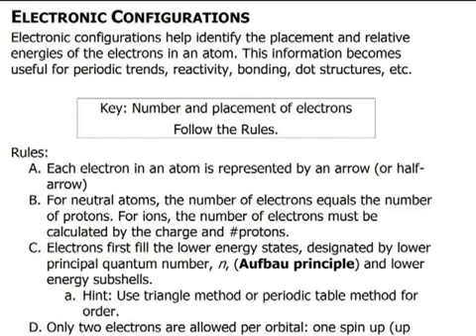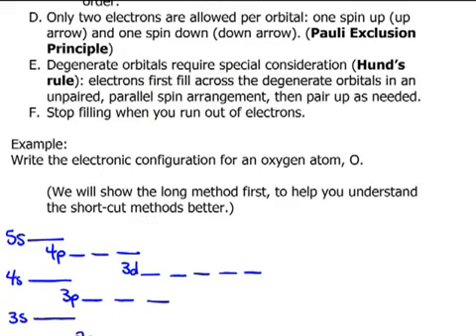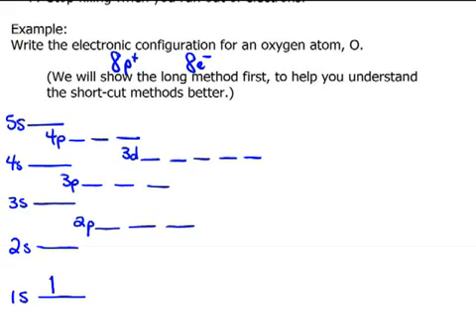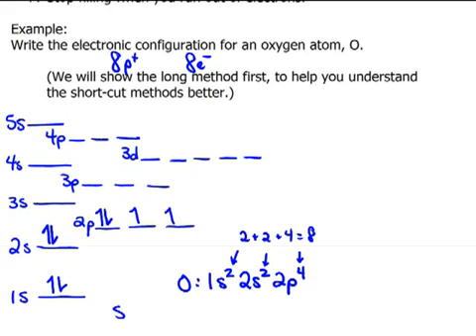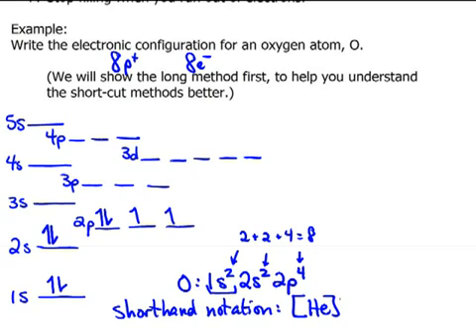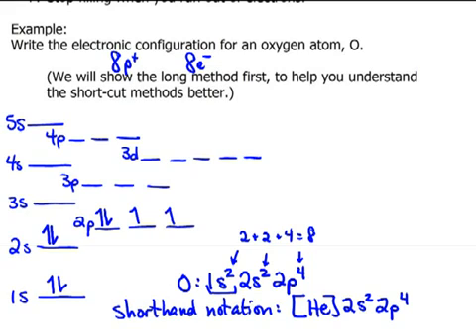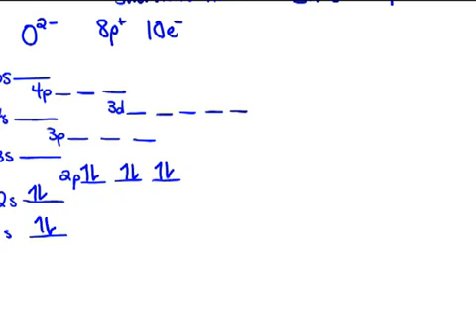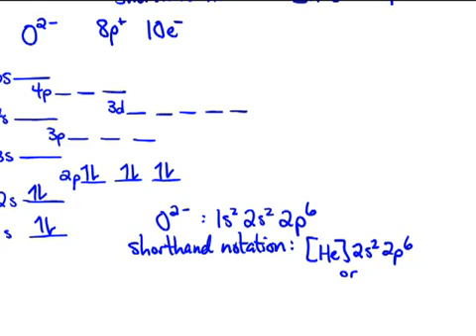Electronic Configurations- Using Arrows